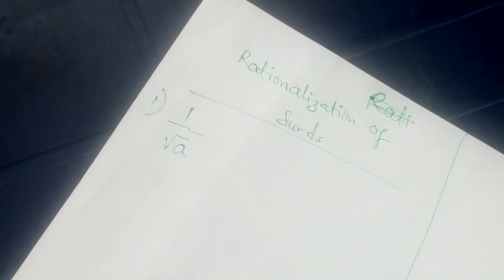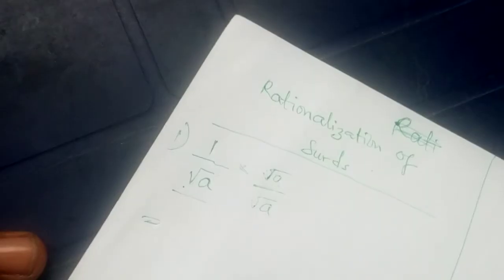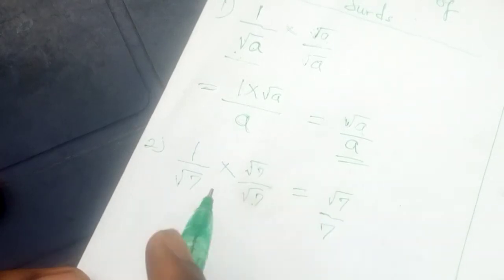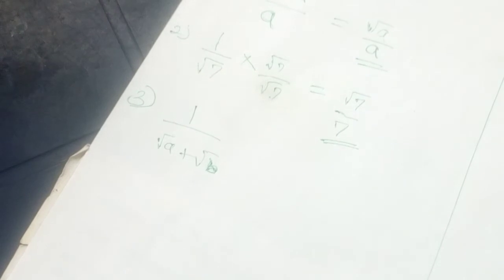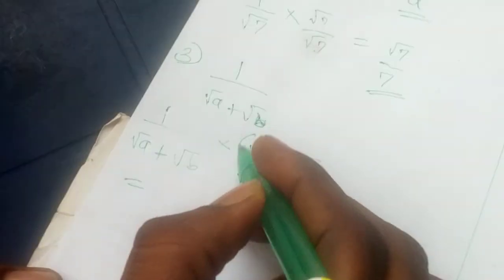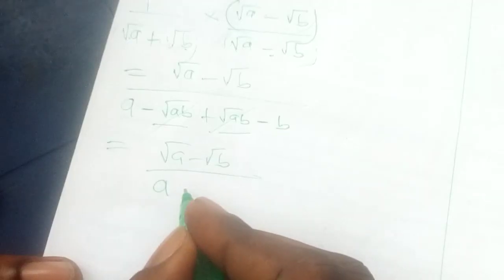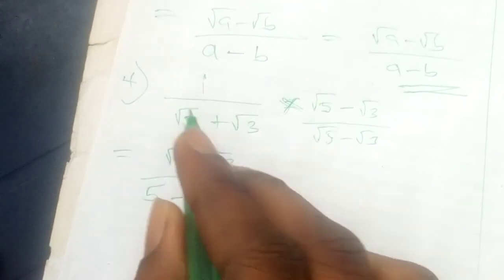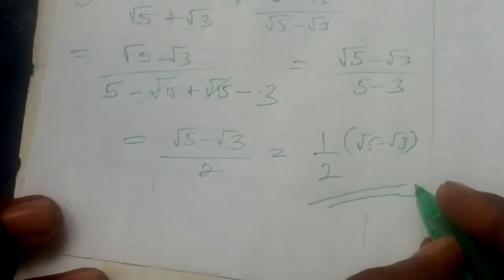Rationalization of surds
This easy technique will help to rationalize any kind of surds